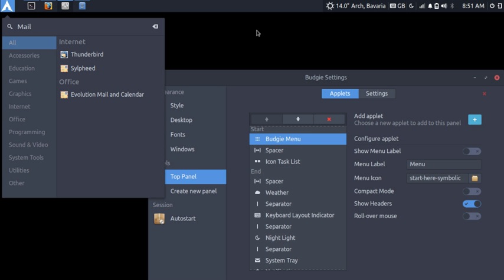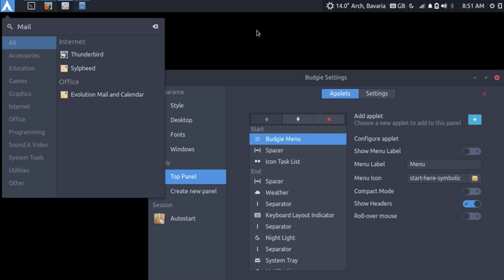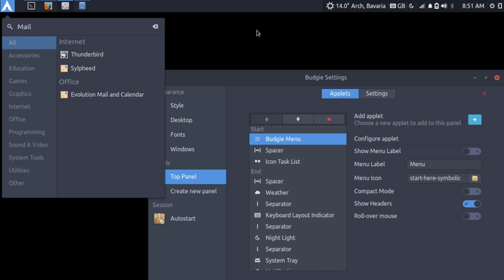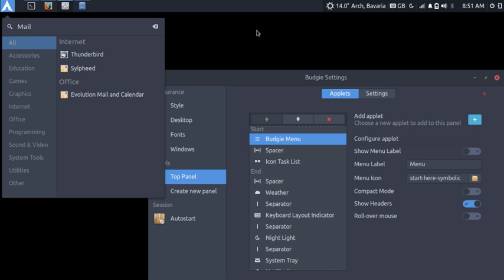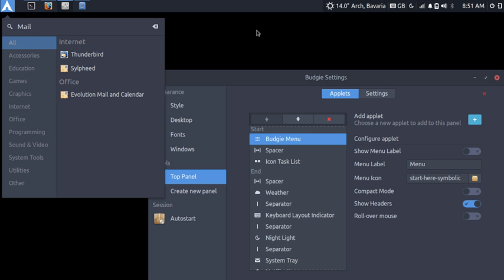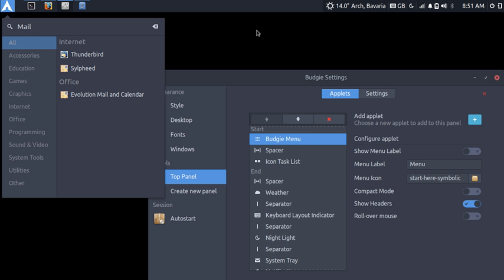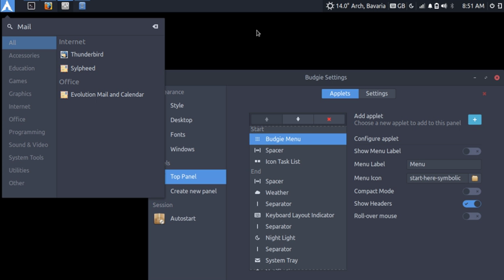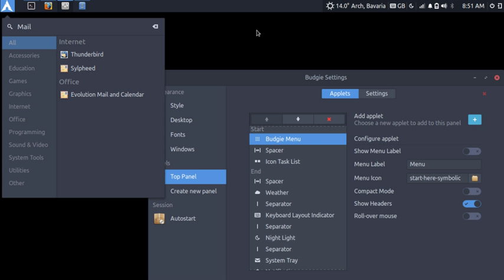Budgie (desktop environment) | Wikipedia audio article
00:00:25 1 Applications
00:01:05 2 History
00:01:54 3 Adoption
00:03:44 4 See also

- Socrates

SUMMARY
Budgie is a desktop environment that uses GNOME technologies such as GTK+ ( 3.x) and is developed by the Solus project as well as by contributors from numerous communities such as Arch Linux, Manjaro Linux and Ubuntu Budgie. Budgie's design emphasizes simplicity and elegance.